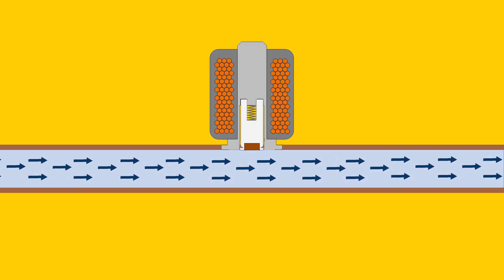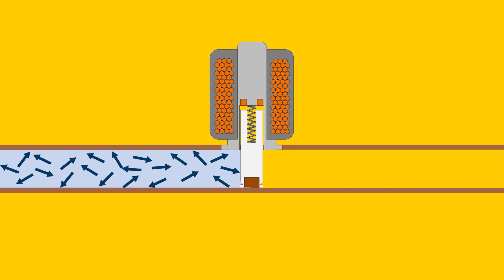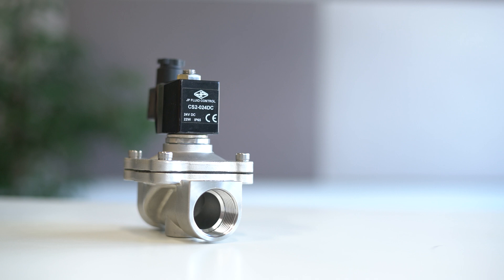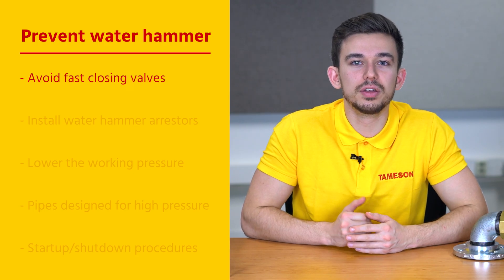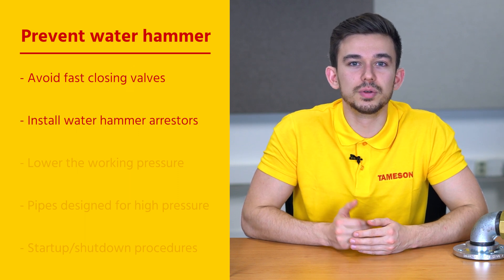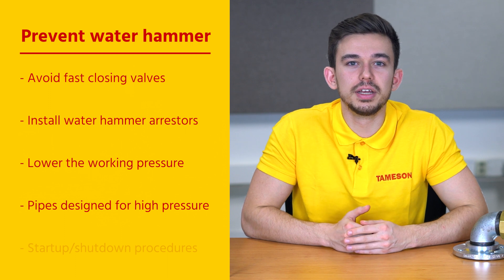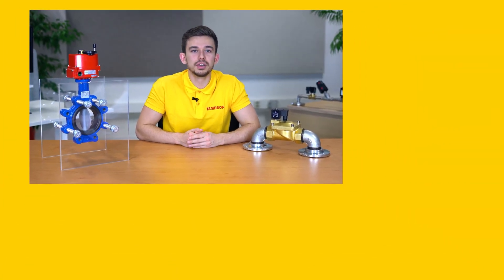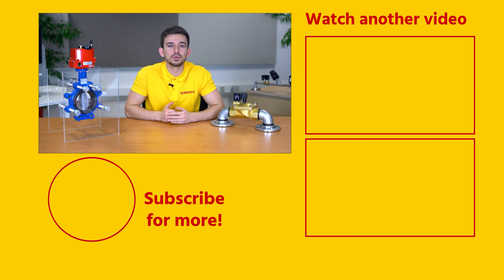What is Water Hammer and How to Prevent it? I Tameson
In this video, Jochem explains how water hammer occurs and how to prevent it. Want to know more about water hammer?
Time codes:
00:00 - Intro
00:06 - What is water hammer?
00:25 - Water hammer sound - Banging water pipe
00:45 - How to prevent water hammer
01:12 - Outro

Hi, I'm Jochem, an engineer at Tameson, and today we're going to talk about a fluid control principle called water hammer.

Water hammer is the effect created when a flowing fluid in a pipe is suddenly stopped or changed in direction. The sudden change in the momentum of the fluid, normally due to a valve closing, creates a pressure wave that shoots through the system at the speed of sound.

The result of this pressure wave is associated with a sound similar to a hammer hitting a pipe, hence the name. The pressure wave can greatly exceed the normal operating pressure of the system. This can cause serious damage to the pipes and the equipment connected to the pipes. Water hammer is more common with electric and pneumatic valves that close quickly, such as solenoid valves.

During the design and construction of the piping network, it is important to assess the risk of water hammer and take preventive measures. Some of these measures include:

- Avoiding fast closing valves
- Installing water hammer arrestors to handle pressure peaks
- Lowering the working pressure locally
- Installing piping designed for high pressure
- And finally, it is wise to consider the effects of water hammer during star-up and shutdown procedures.